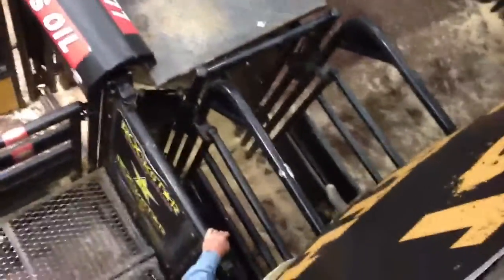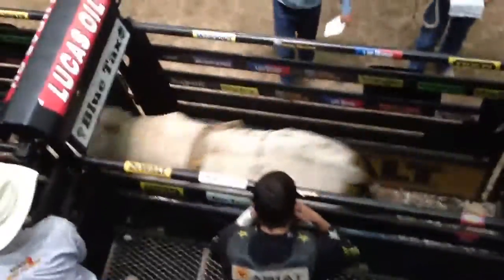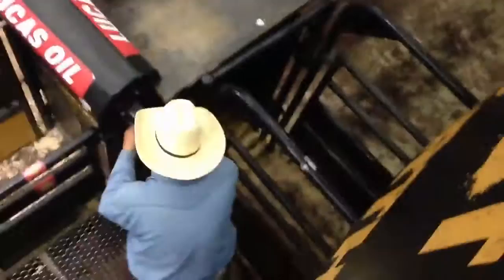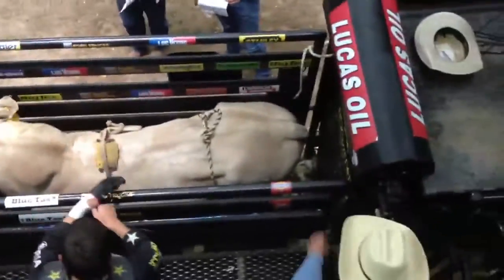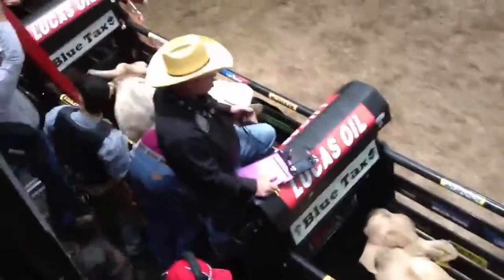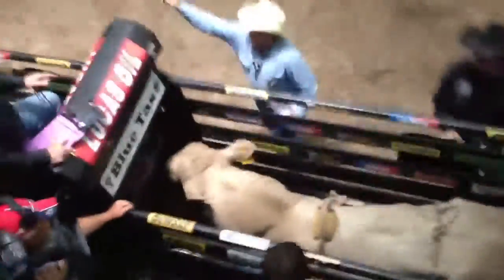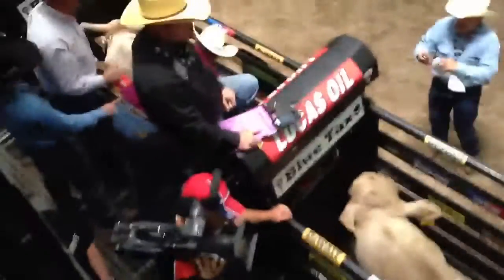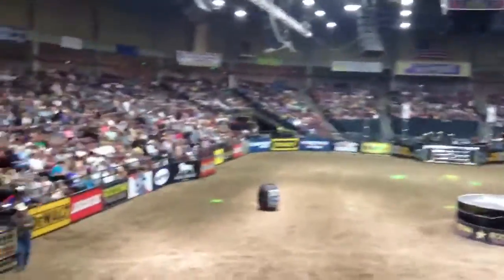PBR begins the scene HOW BULLS ARE PUT IN CHUTE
this is how the bulls get in the shoots for bull riding